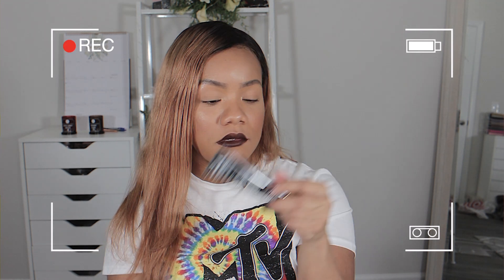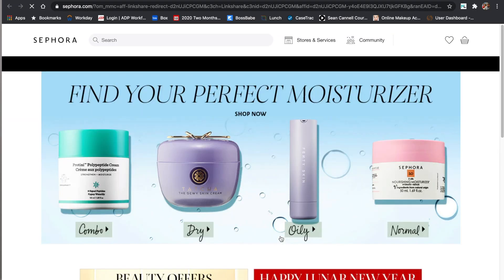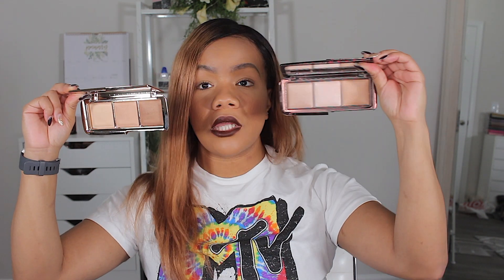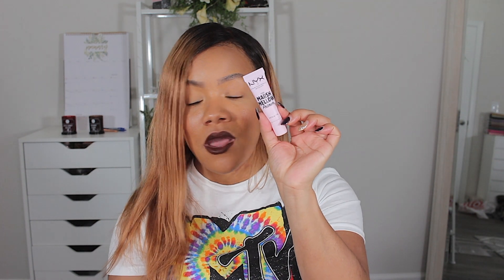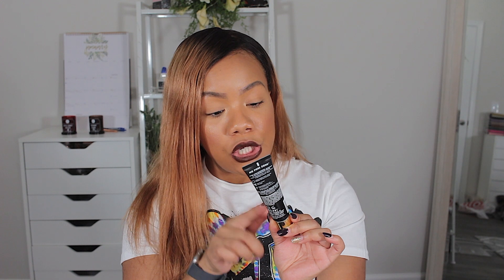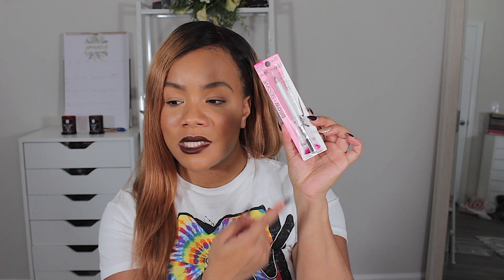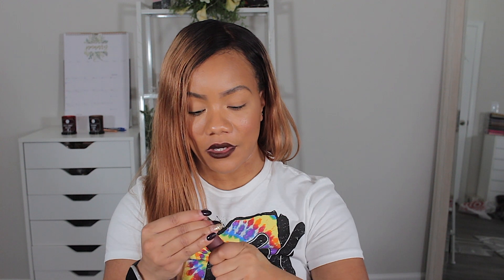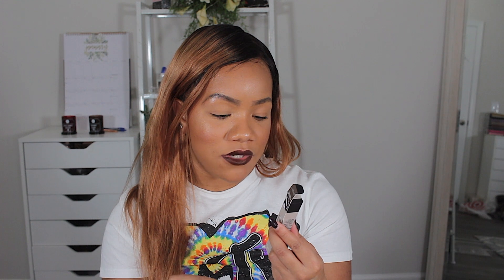MASSIVE February Beauty Haul | Sephora, Ulta, Target, BSS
Heeeeeyyyyy y'all!

GET PAID TO SHOP AT YOUR FAVORITE STORES:
Get a $10 sign-up bonus when you spend your first $25 using TopCashback with this
This offer will expire on March 31st, 2021.

**Products Mentioned//
Best Skin Ever
Huda Beauty Foundation
Hourglass Palette
ABH Highlighter
ABH Wax
J-Lo Complexion Booster
Laura Mercier Concealer Duo
L'Oreal Mascara
L'Oreal Skin Tint
Covergirl Foundation
NYX Marshmallow Primer
Milani Primer
PUR Cosmetics Primer
Wet n' Wild Incognito Concealer
Makeup Revolution Concealer
Wet n' Wild Big Poppa Mascara
Essence 24Ever Volumizing Mascara
Eyelure Clear Finish Lash Glue
Elf Putty Blush
Wet n Wild Brow Pencil
Wet n' Wild Palette
Elf Camo CC Cream
Eco Tools Bio Blender
Jason Wu Primer
Jason Wu Brow Pencil (Deep)
Jason Wu Eye Primer
Jason Wu Matte Oil
Jason Wu Hot Fluff
Kiss Cream Foundation
Brow Tint